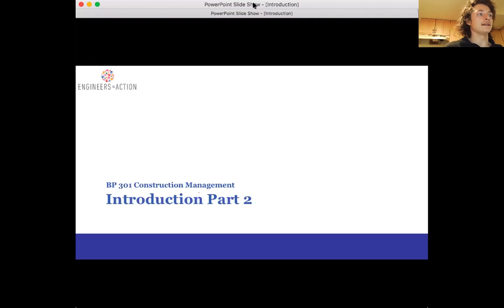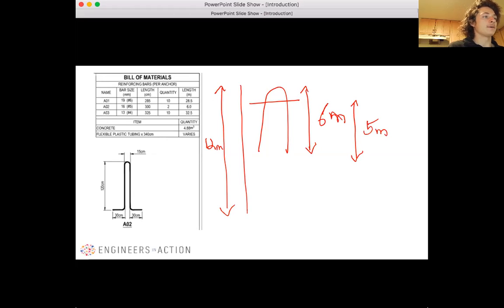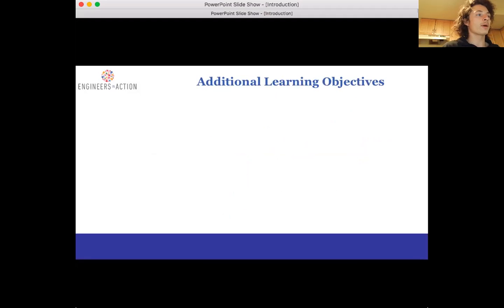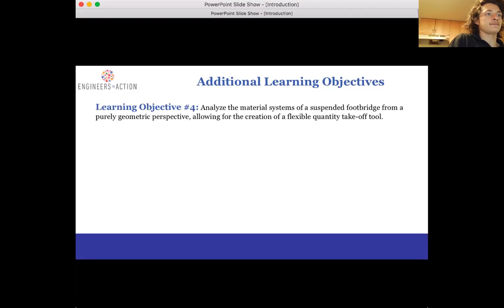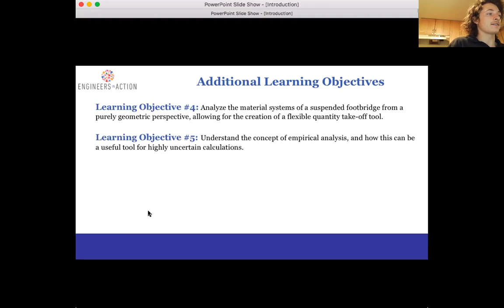BP-301 Introduction Part2